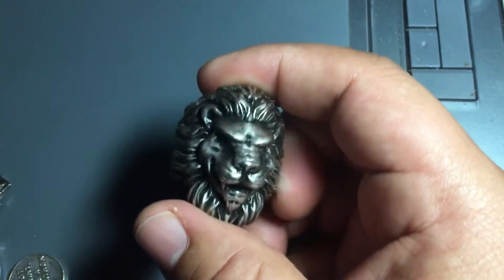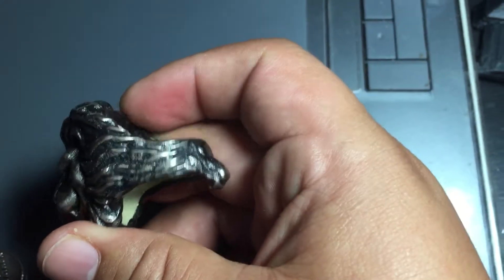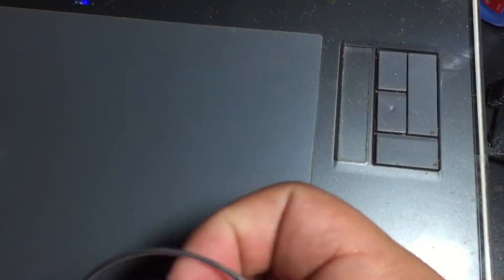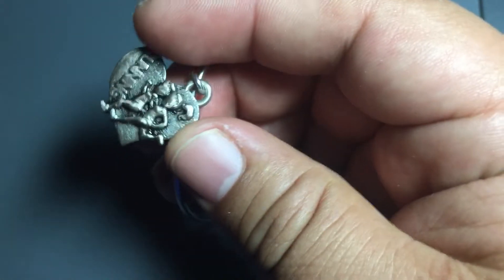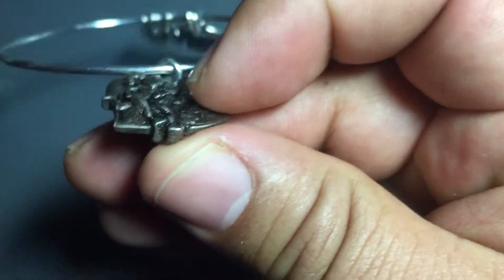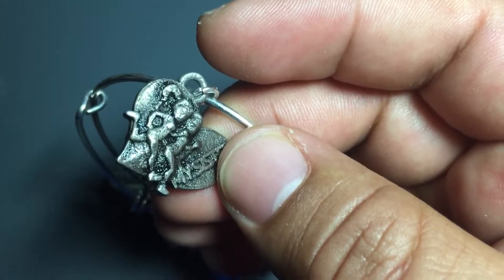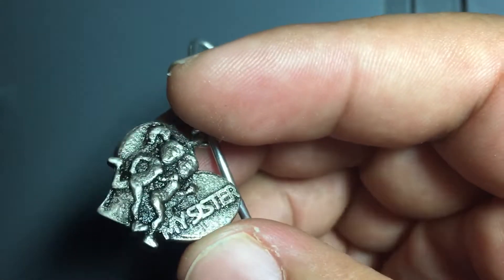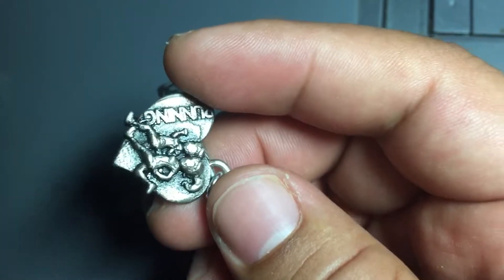Shapeways production defects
I been using Shapeways for steel and precious metals for a while and I had very little issues.. However, I had some issues with my jewelry lately so I wanted to show you..

If you get stuff like this with my rings.. Please let me know and I'll help you get a reprint or a refund..

Thanks